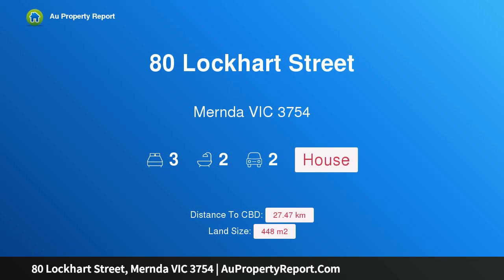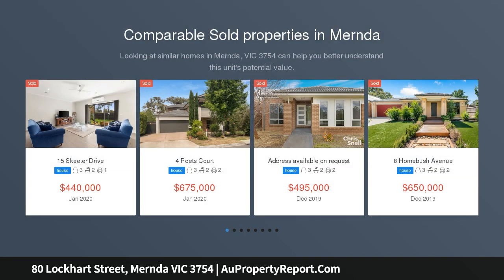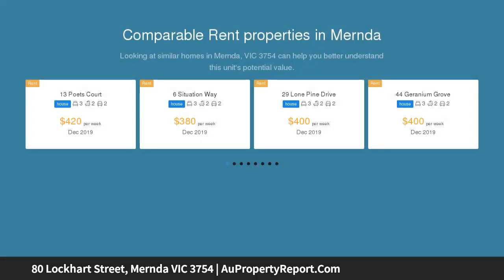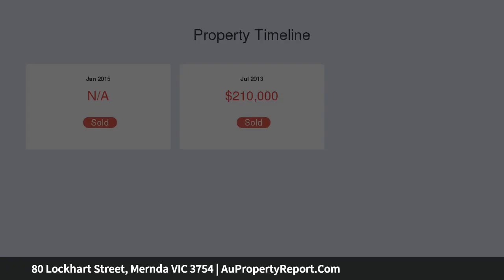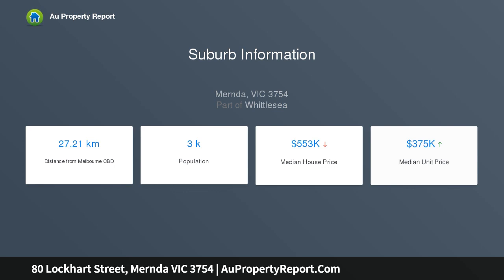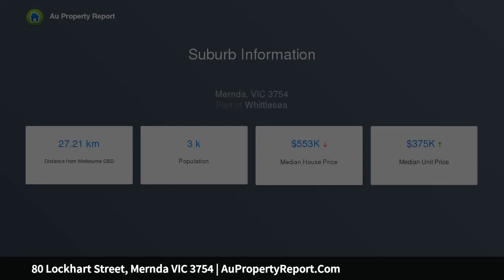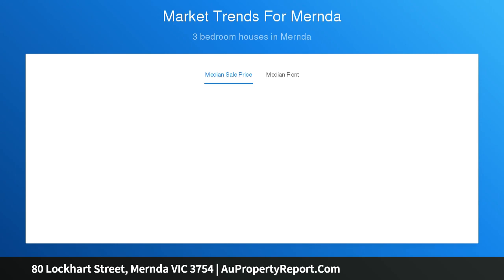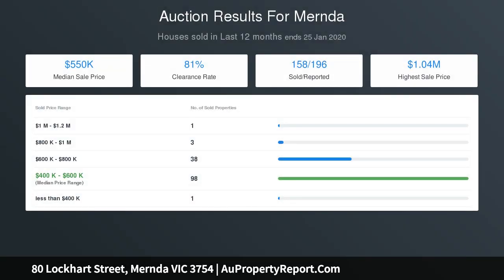80 Lockhart Street, Mernda VIC 3754 | AuPropertyReport.Com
80 Lockhart Street, Mernda VIC 3754
Property Type: house
Bedrooms: 3
Bathrooms: 3
Car Space: 2
Auction this Thursday 30th at 6.30 PM